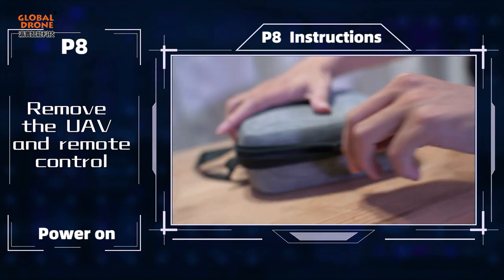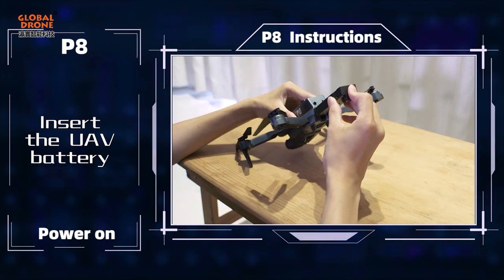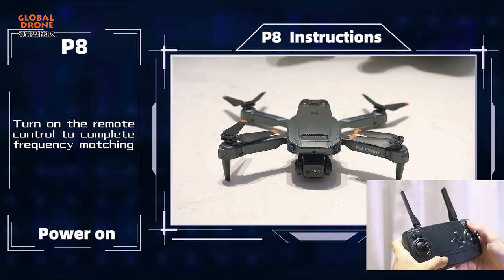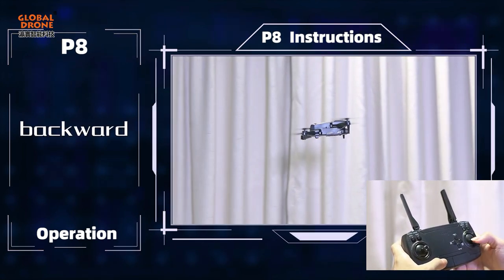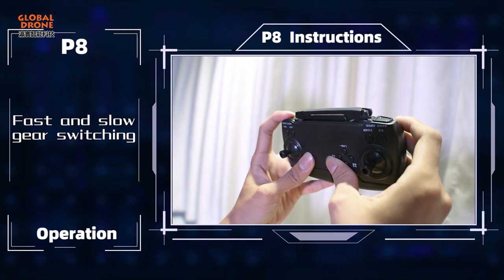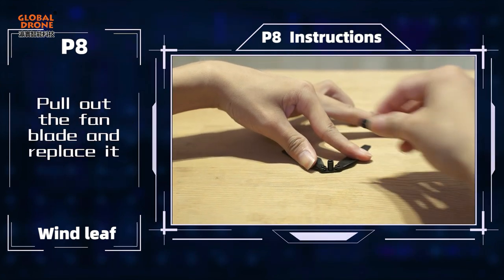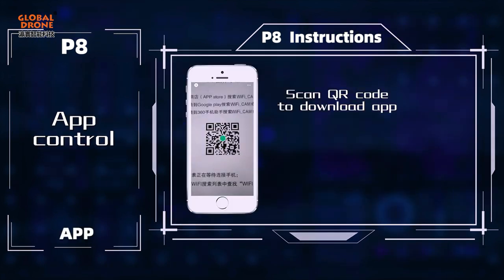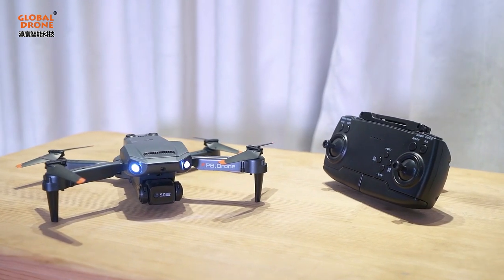Global Drone P8 Drone Operation Tutorial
In this video,it will teach you how to operate P8 drone in each function. We suggest you to watch this video before operating the P8 drone,to avoid any flight damage caused by unfamiliarity.